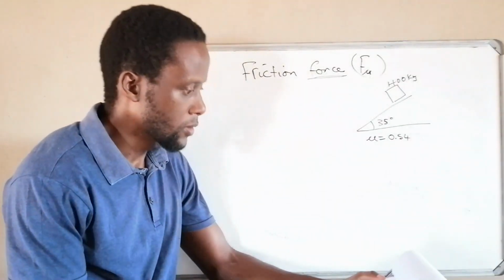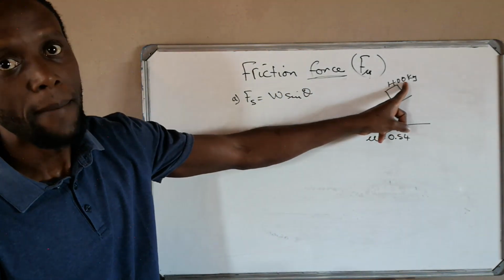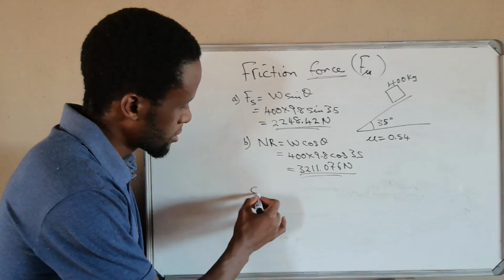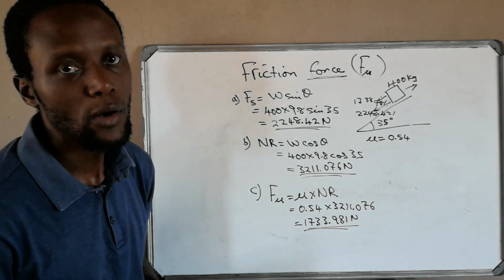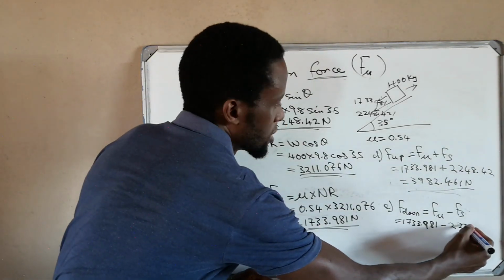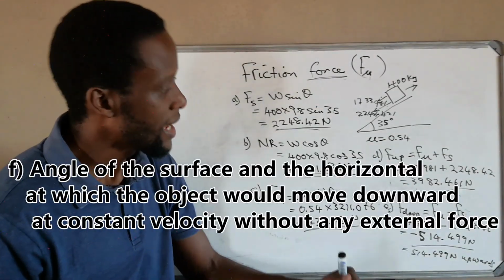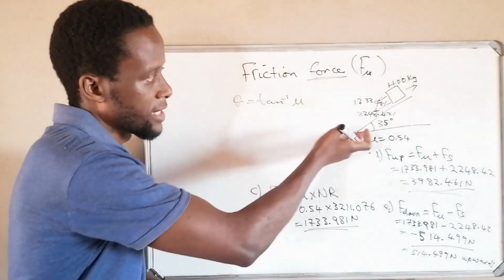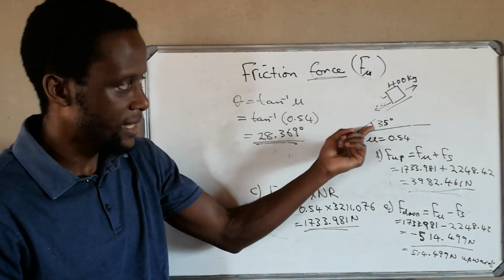Engineering science N2 & N3 (Friction force, question and examination hints)